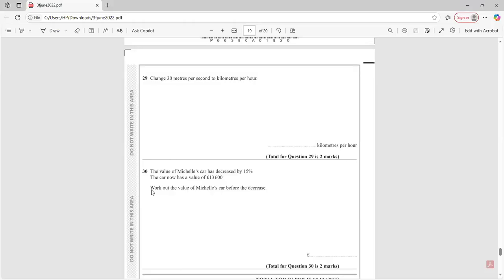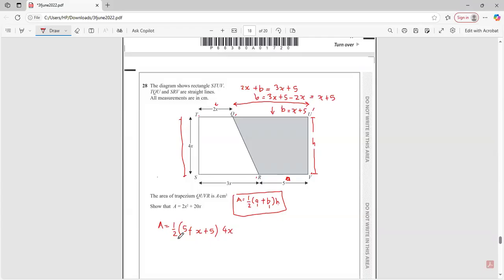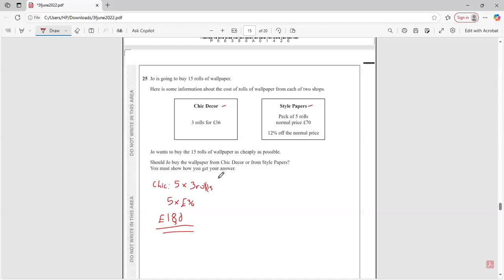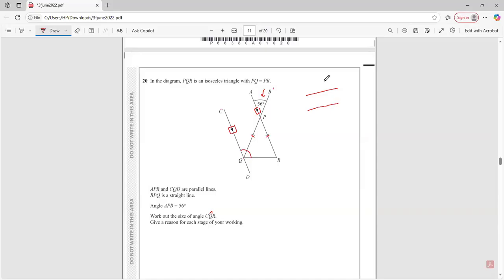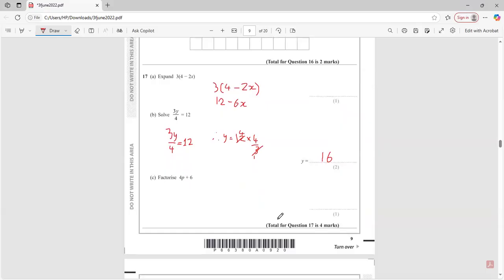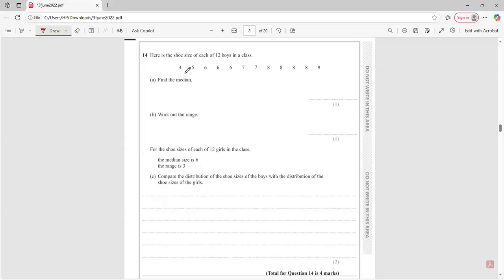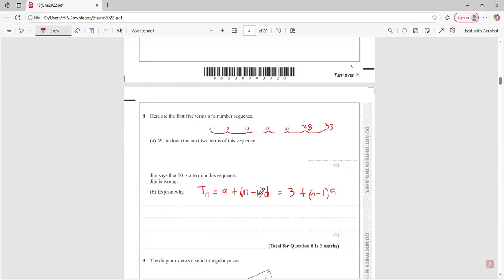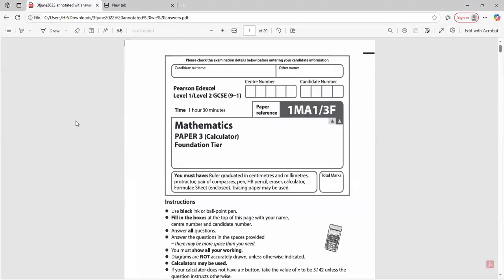Reviewing AQA Pearson Edexcel June 2022 Foundation Maths Paper 3 with Noah